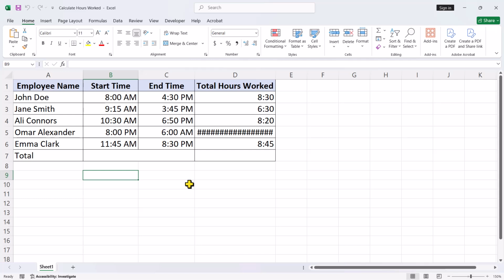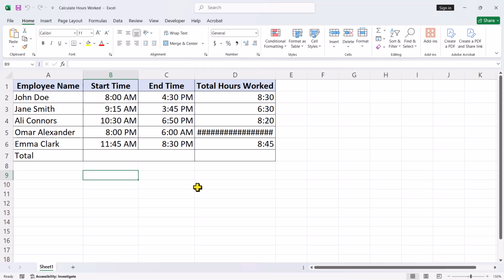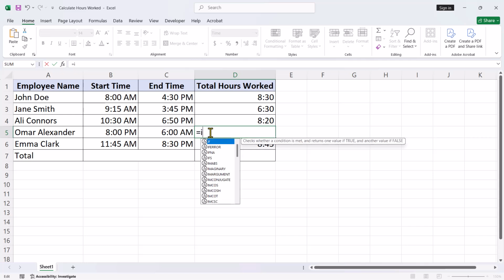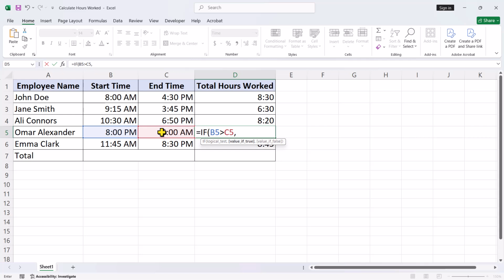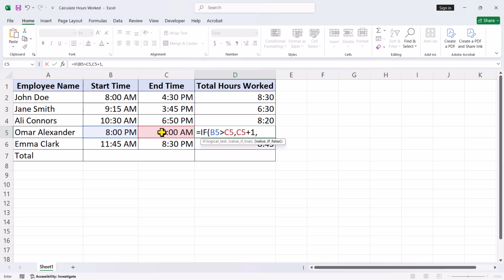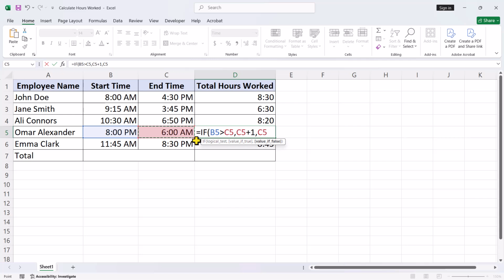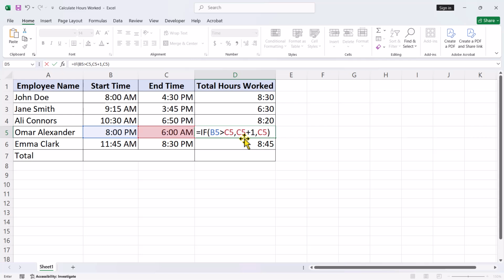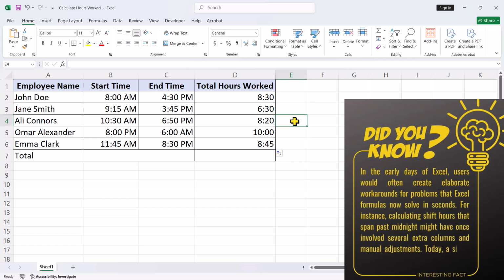How to Calculate Hours Worked in Excel - Midnight Span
Discover how to accurately calculate hours worked for shifts that extend past midnight in Excel. This common challenge in many industries like healthcare, security, and hospitality can lead to errors on timesheets if not handled correctly. This video will guide you through using a simple Excel formula to ensure your timesheets reflect the correct hours, even when the shift spans into the next day.

🔹 What You'll Learn:
- Understanding the issue with Excel when shifts span past midnight.
- Using the IF function to differentiate between same-day and next-day shifts.
- Step-by-step formula setup to accurately calculate overnight hours.
- Testing the formula to ensure it works for various shift timings.

If you've ever struggled with incorrect hour calculations for late-night or early-morning shifts, this tutorial is for you.